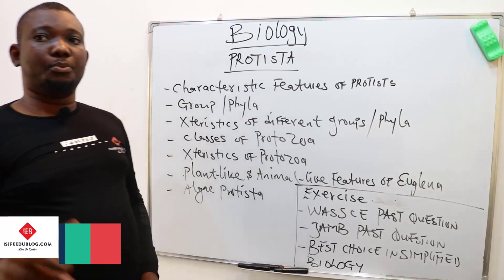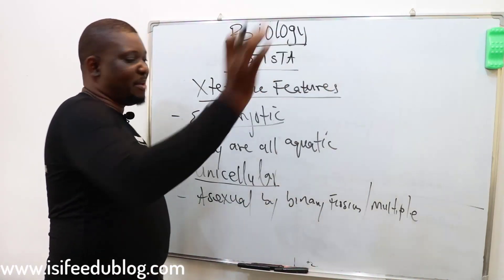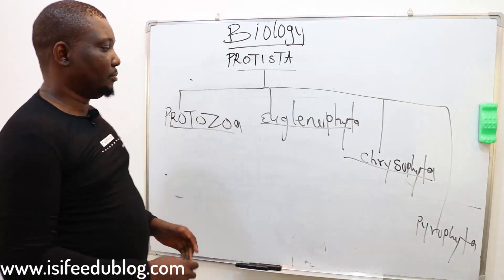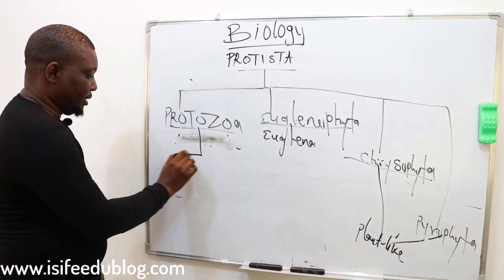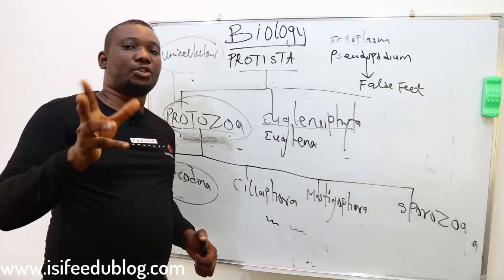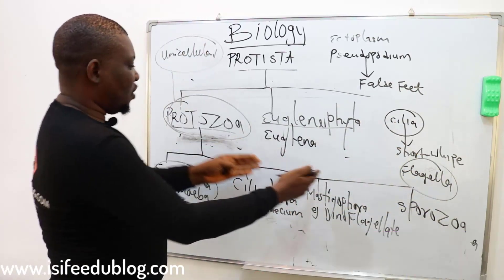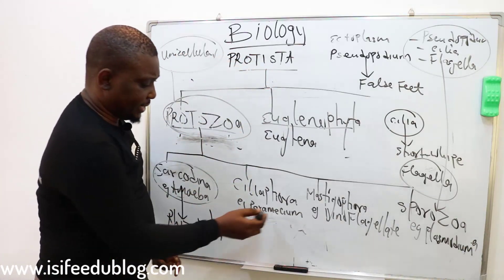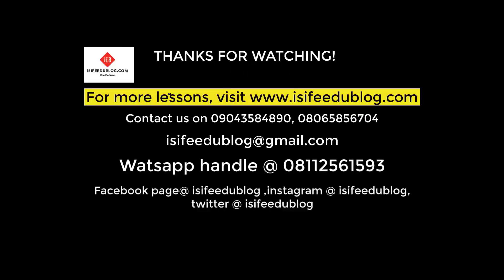KINGDOM PROTISTA || PROTOZOA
Kingdom protista ( protozoa )|| This video gives us a detailed teaching on kingdom protista, starting from its characteristics features to its phylum/group namely; PROTOZOA, EUGLENOPHYTA, CHRYSTOPHYTA, PYROPHYTA.

Finally, everything about protozoa is simplified further.

 follow the links below to continue on protozoa.

Group/Phylum Chrystophyta

For WAEC past questions on kingdom protista
For JAMB past questions on kingdom protista
For your POST UTME on kingdom protista
For EXERCISES on kingdom protista
For QUIZ on kingdom protista